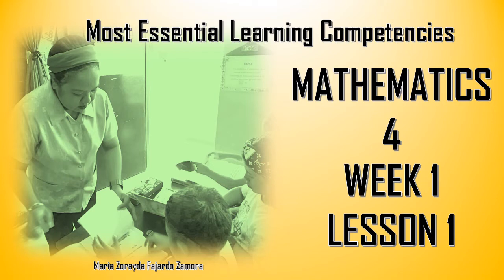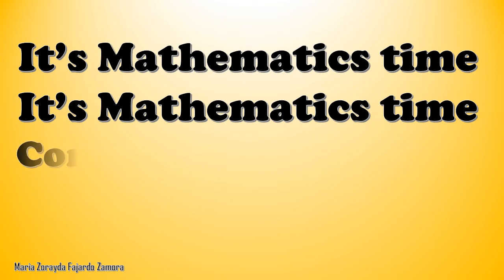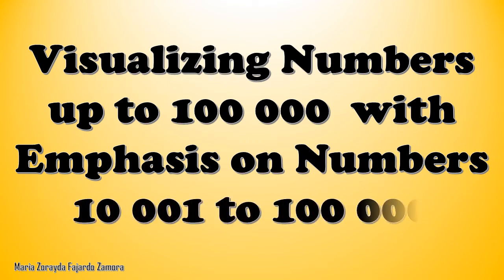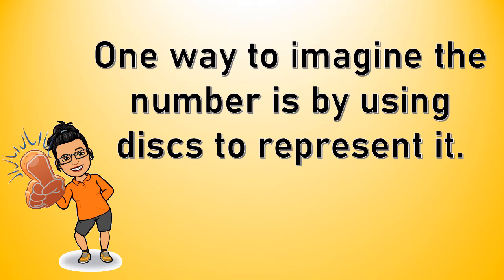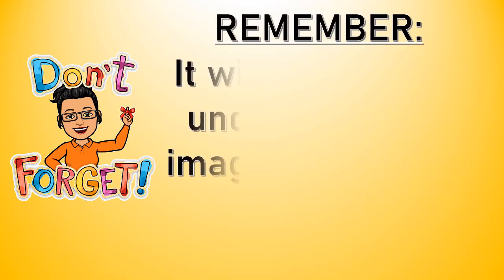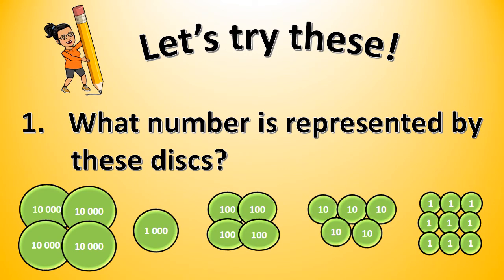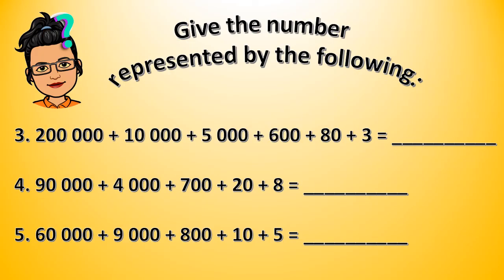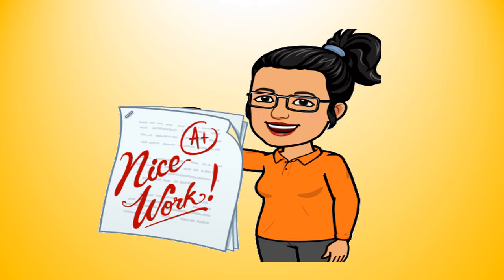Visualizing Numbers Up To 100 000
MELC Week 1 Lesson 1
for teachers, parents and pupils